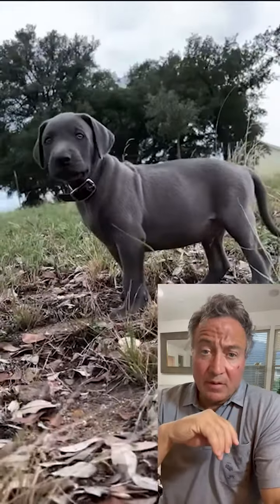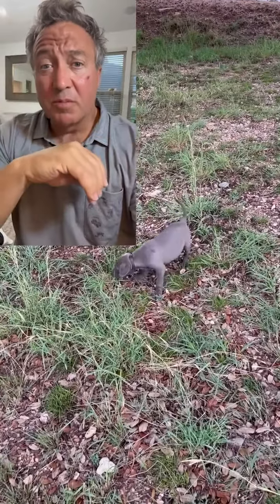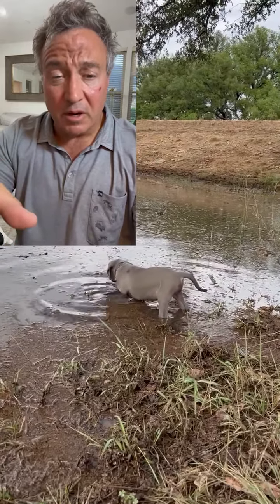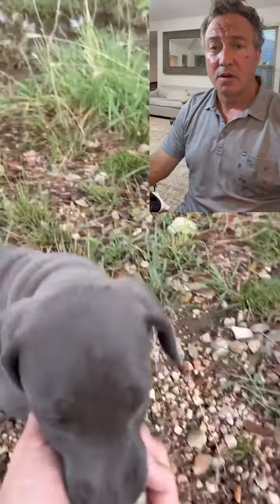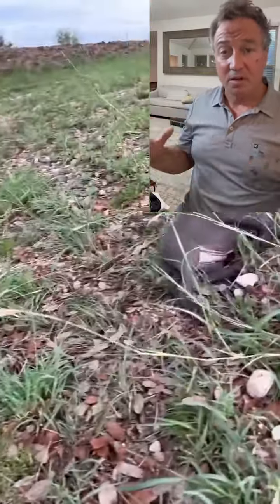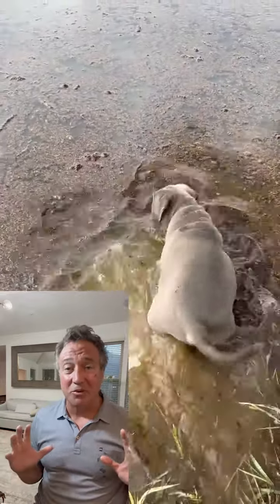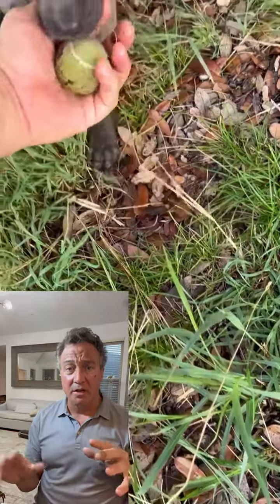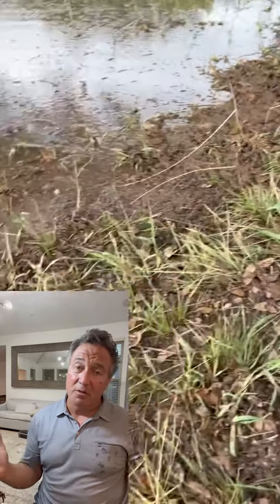How to Evaluate a Puppy for Retrieving - Moving the Game of Fetch to the Water!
This pup has already shown himself to be steady to gunfire and not to be water-shy. He has also been interested in playing fetch at least 3 times in a row. Here we are moving the game of fetch to the water's edge to evaluate his fitness as a retriever candidate.